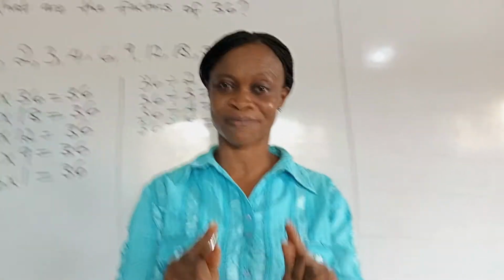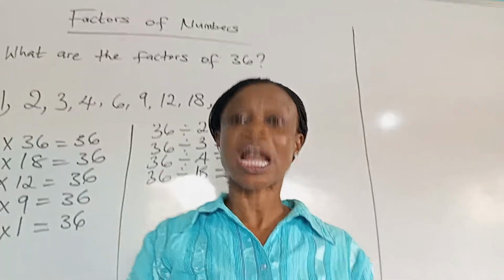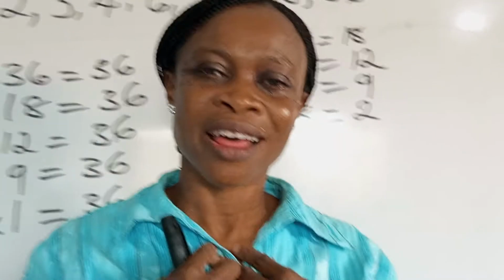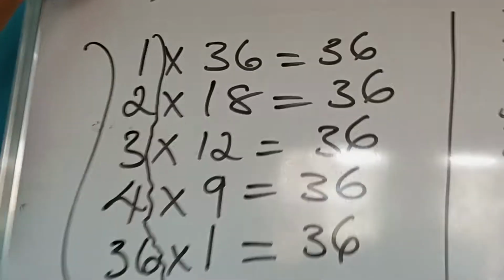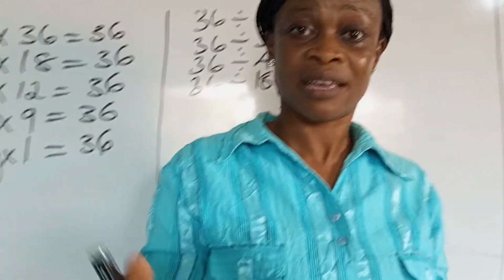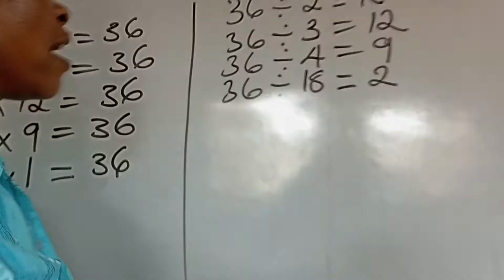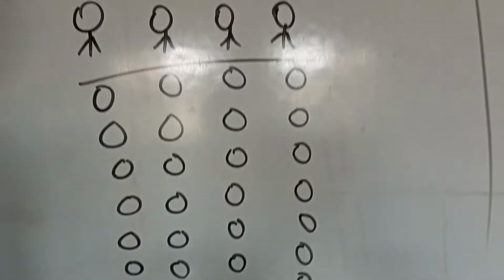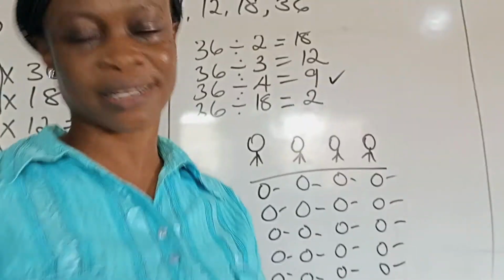GC mathematics lesson 3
Factors of Numbers